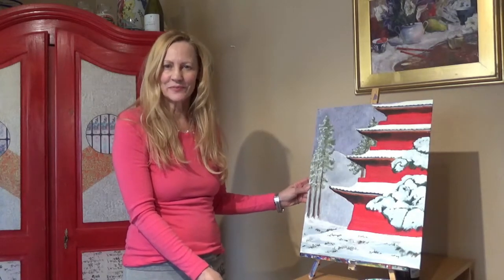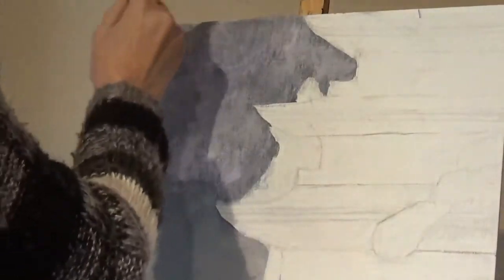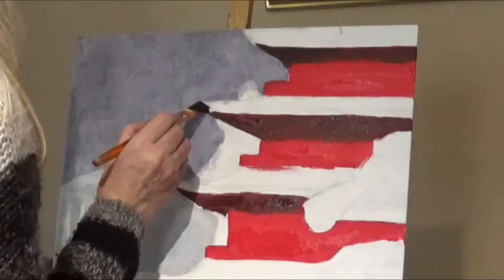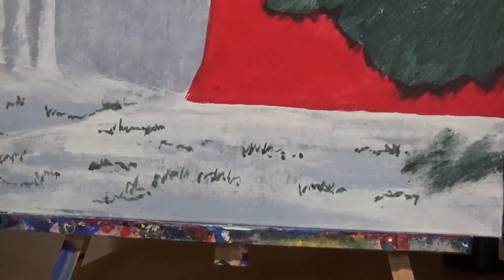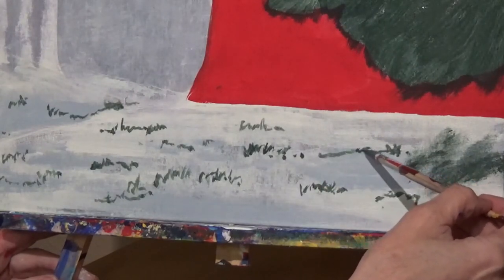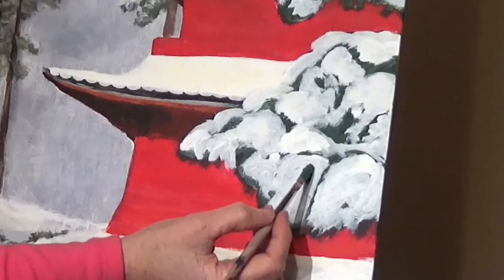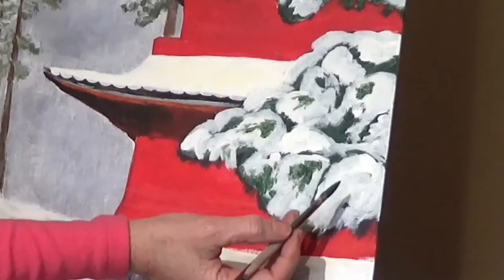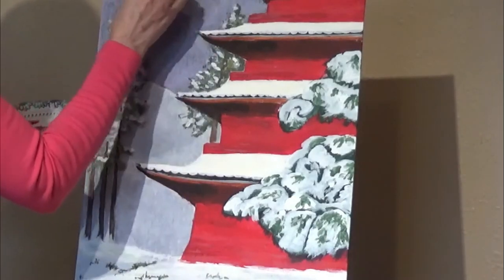Red Pagoda Asian Style Acylic Painting Class-Introduction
Sargent's Art Academy- Art School
Follow Suki Willoughby as she guides you to making a masterpiece. Down Load the Long   version today. 40.00USD